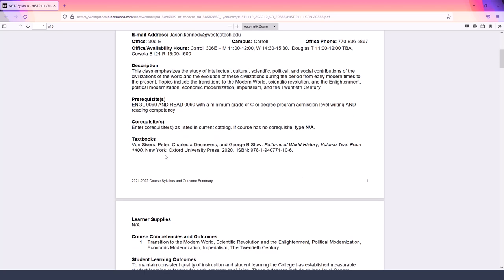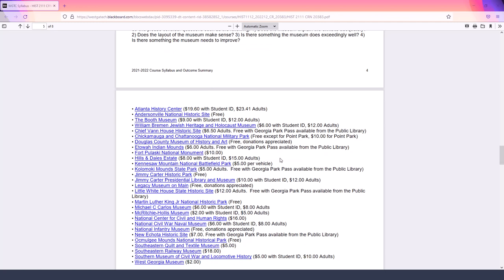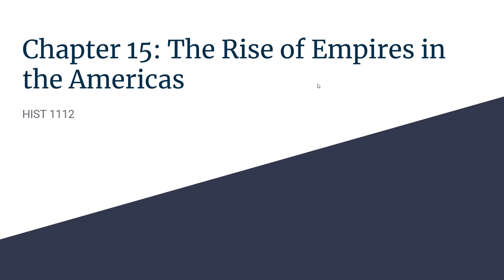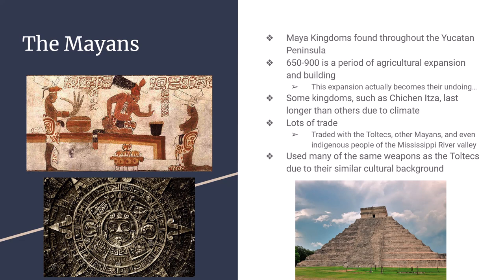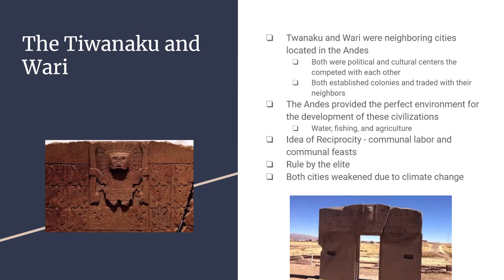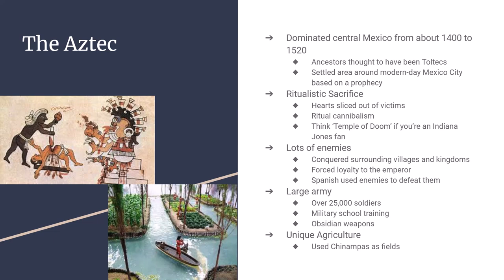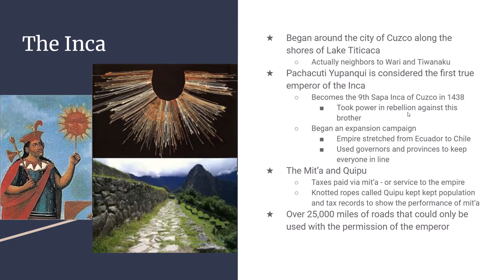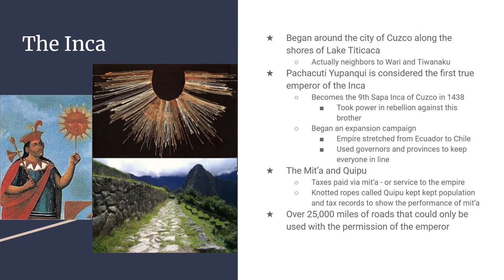HIST 1112 Chapter 15 Fall 2021